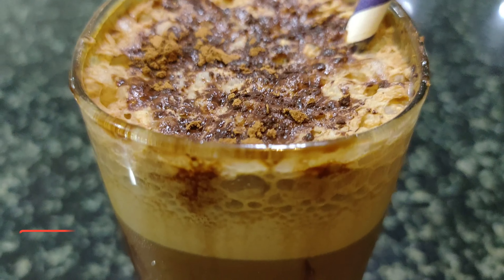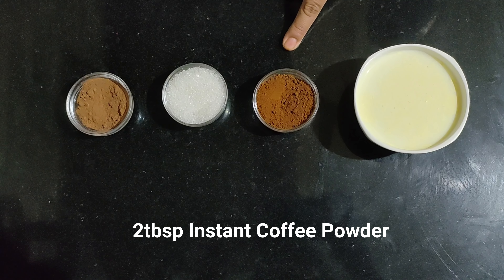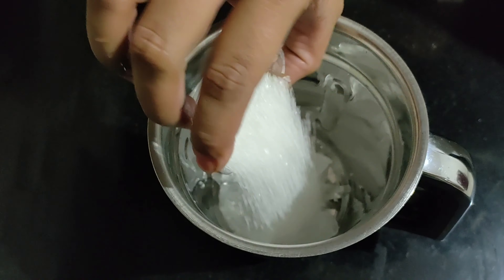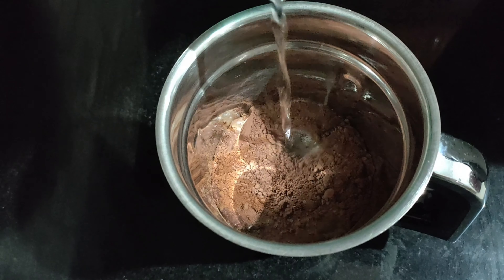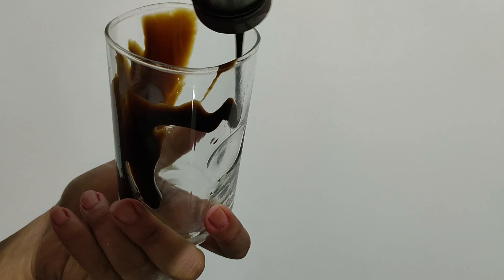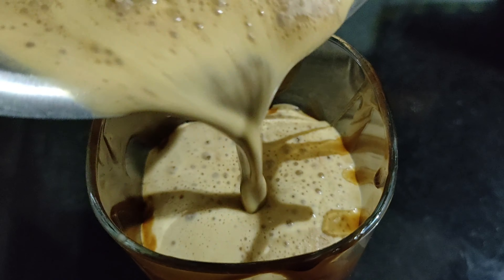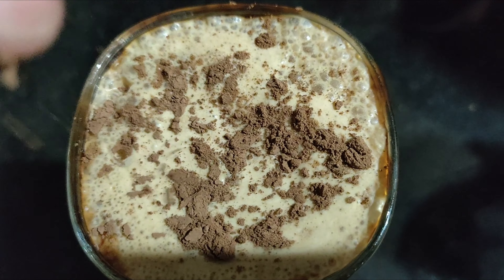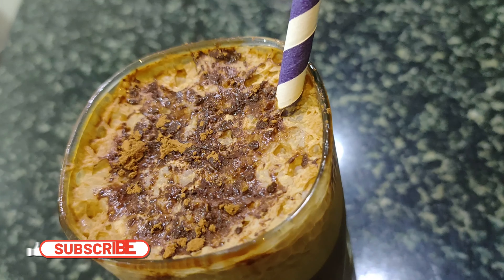How to make Cold Coffee At Home | Without Cream | Refreshing Cold Coffee in 2 minutes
Hi Guys,

Here,in this video I am sharing how to make yummy and refreshing cold coffee at home and that too without ice-ream.

1 cup milk
1 tbsp cocoa powder
2 tbsp sugar
2 tbsp instant coffee powder
1/2 cup chilled water
4-5 ice cubes

Blend everything in a blending jar and pour it into a glass or a mason jar. You can also use chocolate syrup to decorate your glass. Finally sprinkle cocoa powder on top of the glass. Your home made yummy cold coffee is ready.